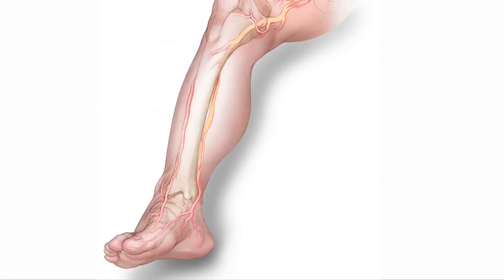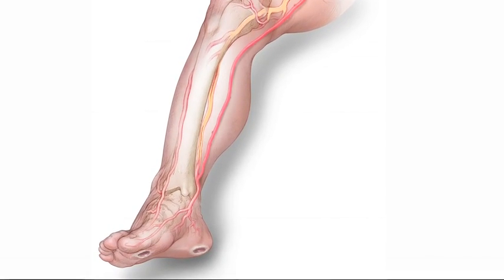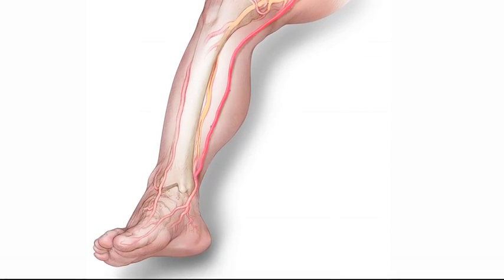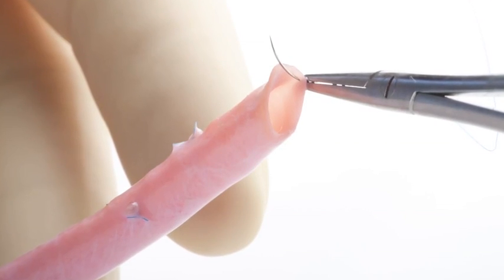Dr. Poindexter's Views on CryoVein for Peripheral Bypass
Hear Dr. James M. Poindexter Jr. discuss using saphenous vein grafts for peripheral bypass and why the CryoVein graft is his graft of choice.